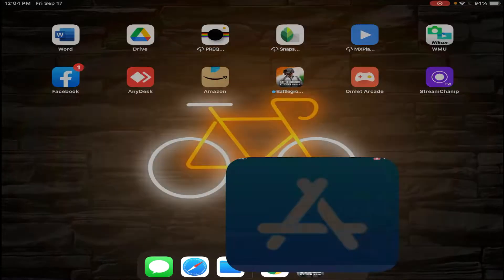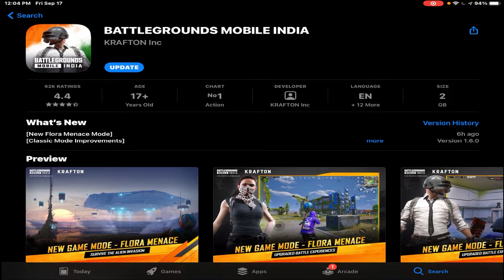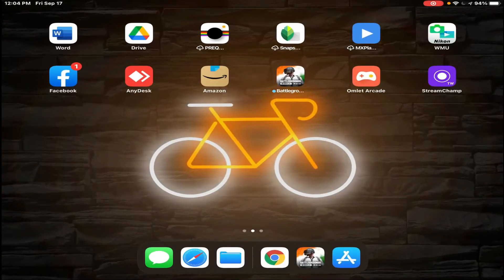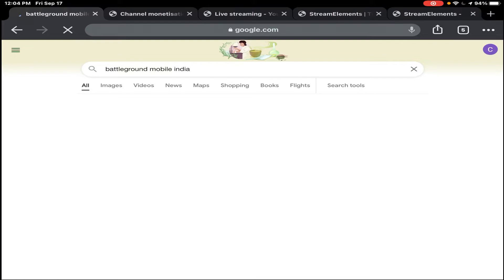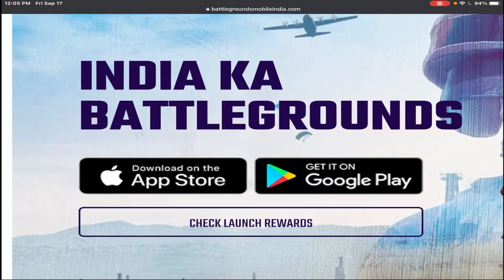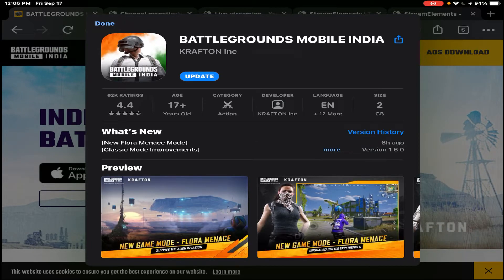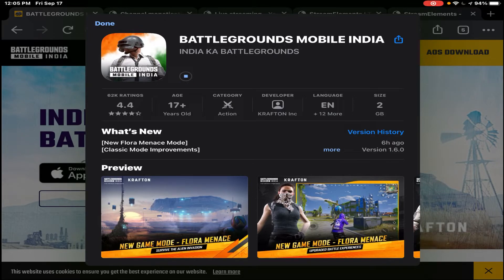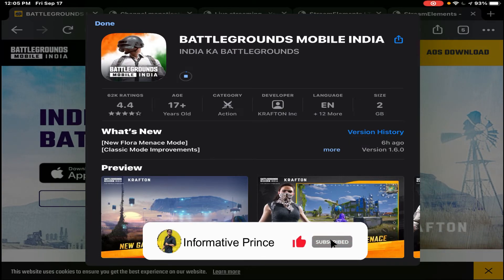Download/Update BGMI 1.6 In IOS,IPAD | How To Update Download BGMI 1.6 IOS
Hello dosto aj ham is video me dakhenge kyse IPAD me BGMI ko update karte heen !

AAJAO! Mere Social Media Platforms par :-

Tags Related:-

1) How To Update Battleground Mobile India 1.6 in iOS,
2) Battleground Mobile India 1.6 Update iOS,
3) Bgmi 1.6 Update Kaise Karen iOS,
4) Bgmi 1.6 Update Not Showing IOS,
5) Bgmi Update Download iOS,
6) How to update bgmi in iphone,
7) How to update bgmi in ios,
8) How to download update bgmi in ios,
9) Battleground Mobile India 1.6 update download iOS,
10) Bgmi New Update 1.6 Download iOS,
11) Bgmi Download 1.6 Iphone,
12) Ios me bgmi 1.6 update kaise karen,
13) Bgmi iOS 1.6 update download,
14) Bgmi 1.6 iphone update download,
15) Bgmi 1.6 ios update download,
16) Update Download BGMI iOS,
17) Update Download BGMI 1.6 in iOS,
18) Battleground Mobile India 1.6 Update For iOS,
19) Battleground Mobile India Update For iOS,
20) Bgmi 1.6 Update Iphone me Kaise Karen,